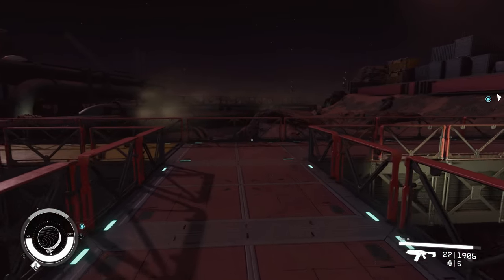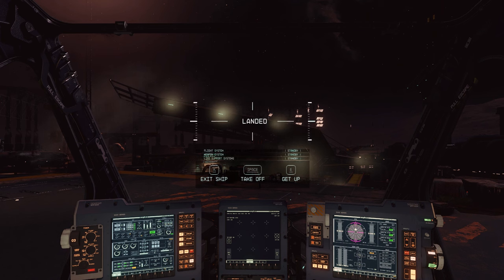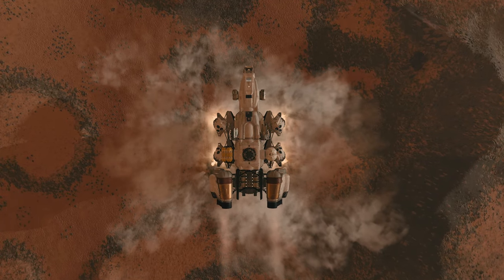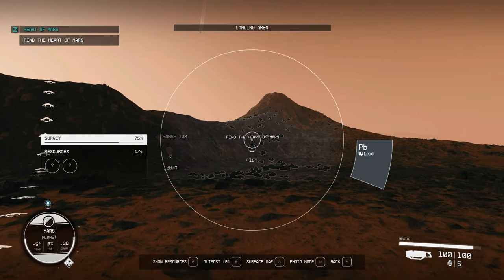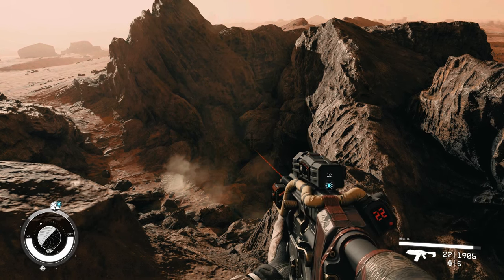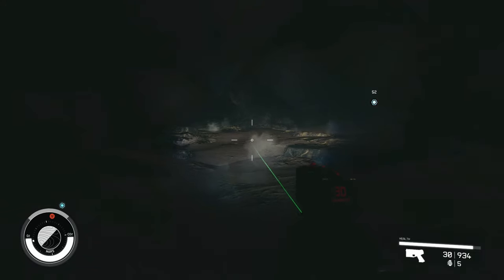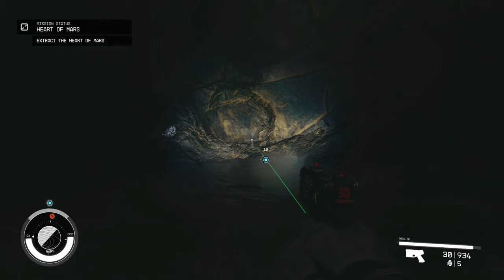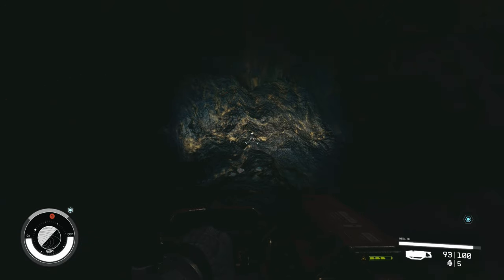Starfield - Side Missions # 01 – The Heart of Mars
Hello everyone Commander Kingfish here and I am embarking on a new space journey into the unknown! Starfield is one of the most anticipated games in 2023 by Bethesda and I am excited to play it.  Hope you enjoy the series.
Can the Commander survive?  We will all find out, watch and see what happens.